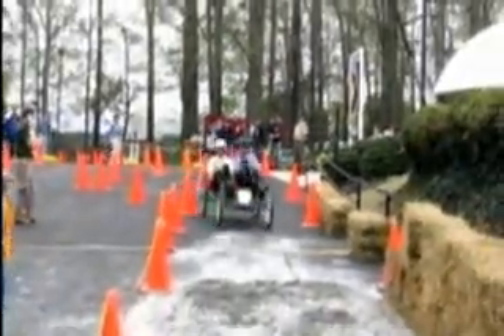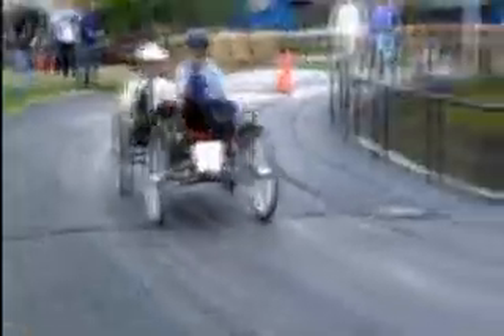Mechanical Engineering Technology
A short video detailing the Mechanical Engineering Technology program in the College of Technology at Pittsburg State University.